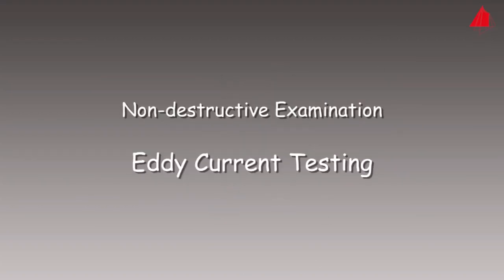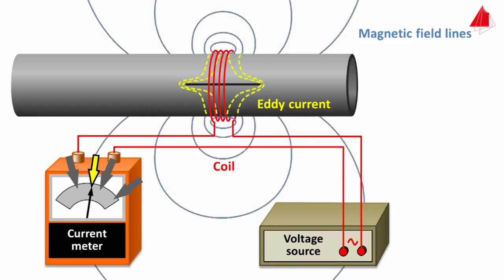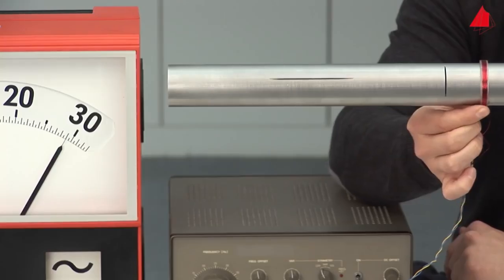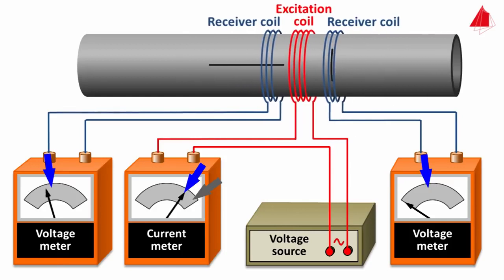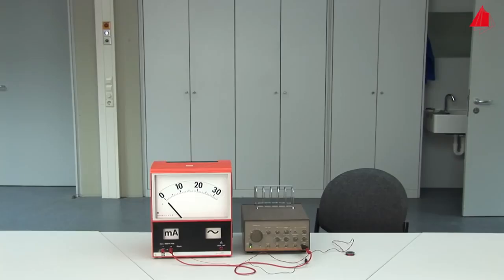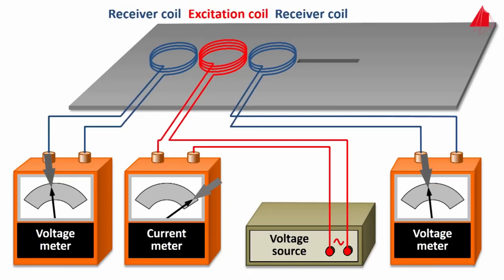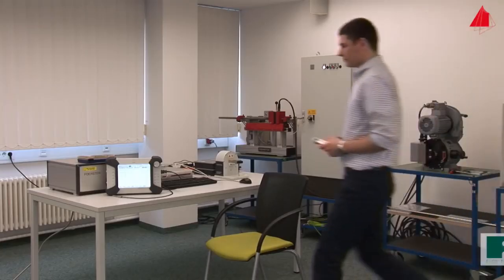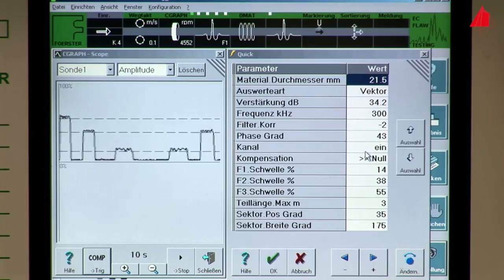Eddy Current Testing Copy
EDDY CURRENT TESTING TUTORIAL